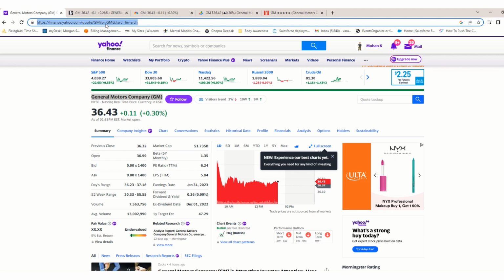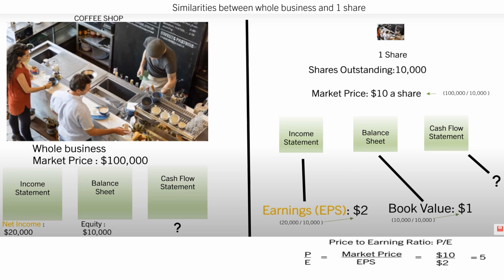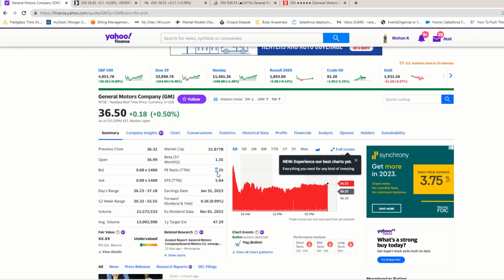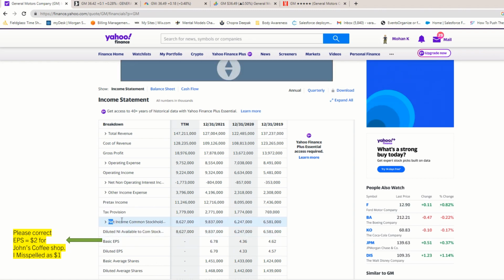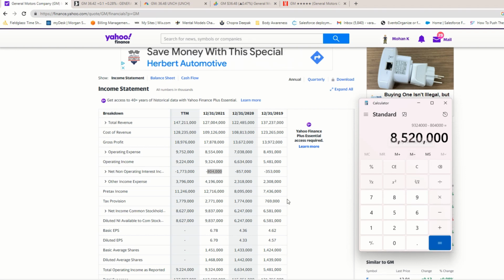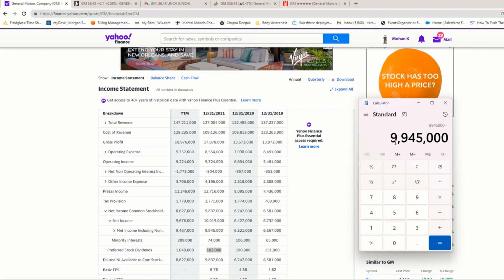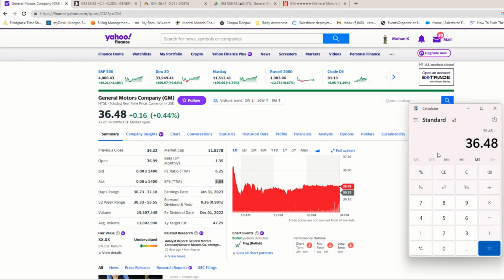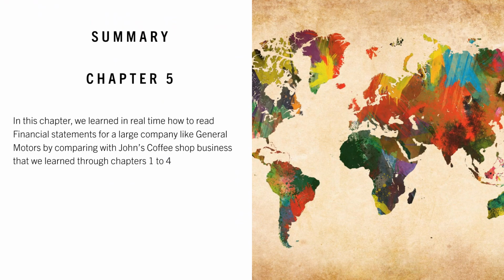Day 5 Practical Exercise finding Basic Stock terminologies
Practical Exercise finding Basic Stock terminologies